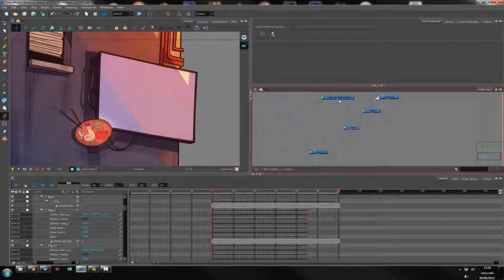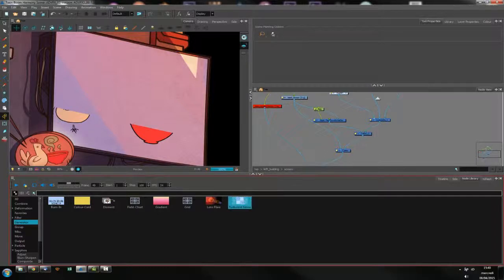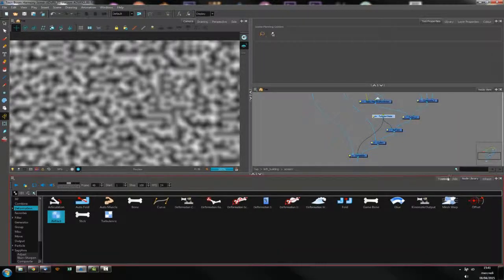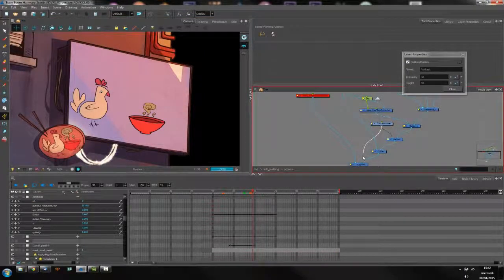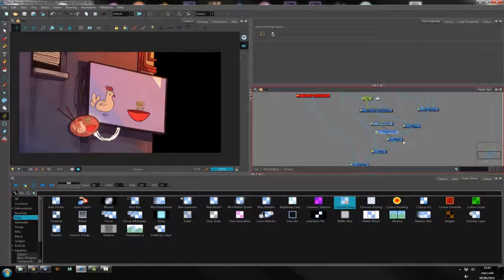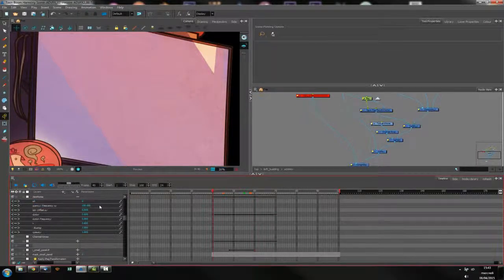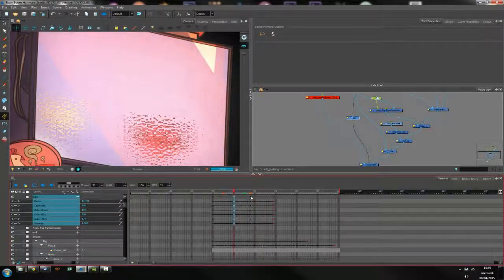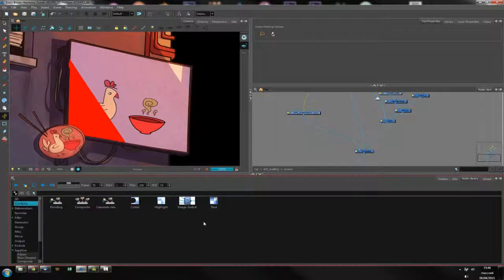H12 Appearing and Vanishing Effects 007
Animating Objects